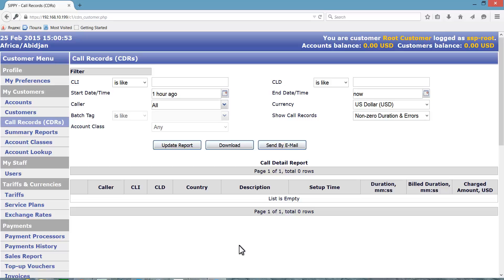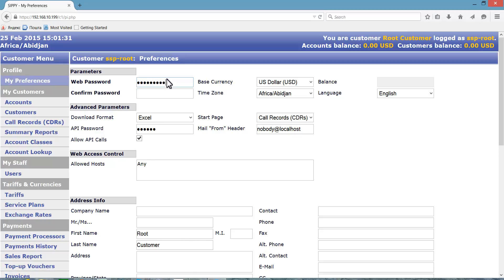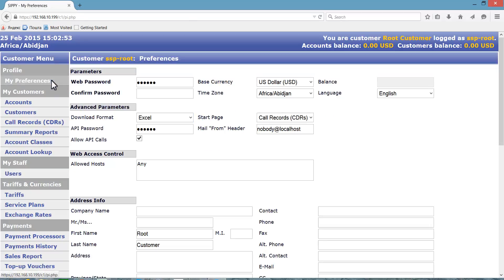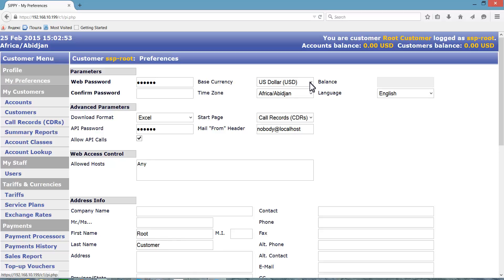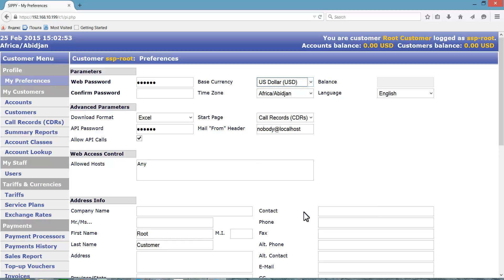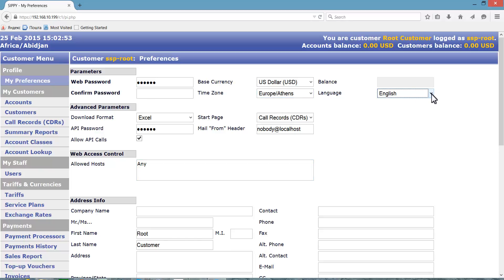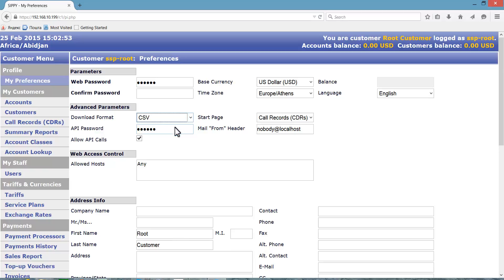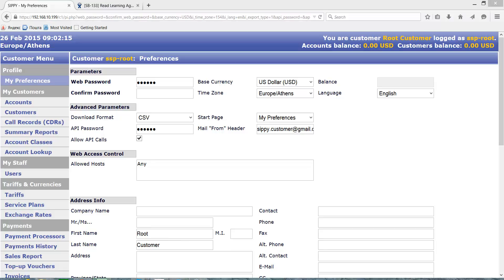Basic 2 - My Preferences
Sippy Softswitch - Configuring My Preferences